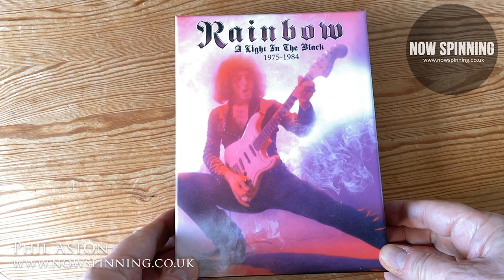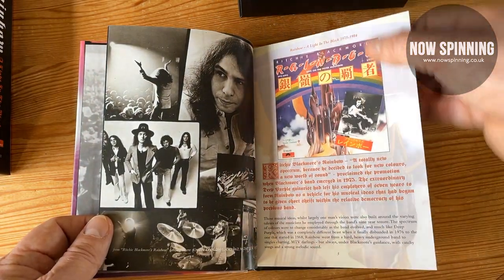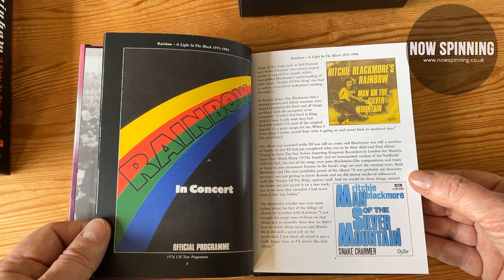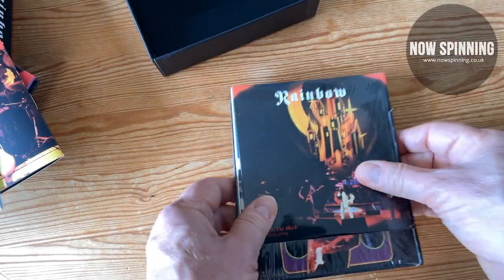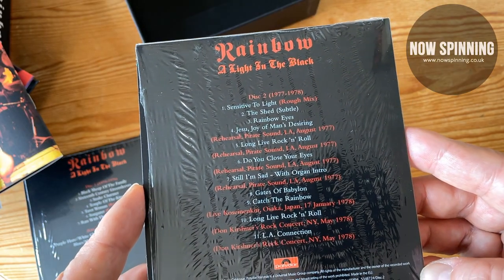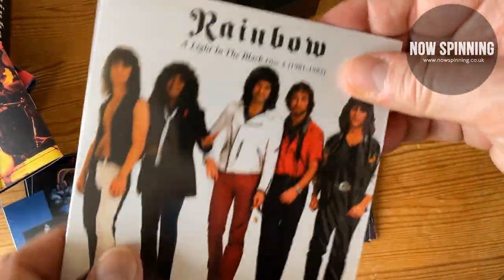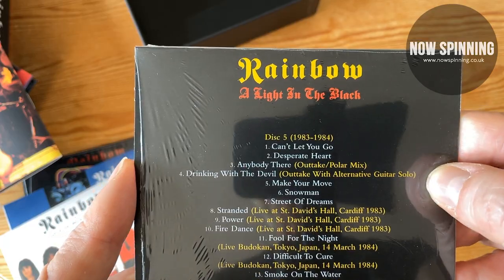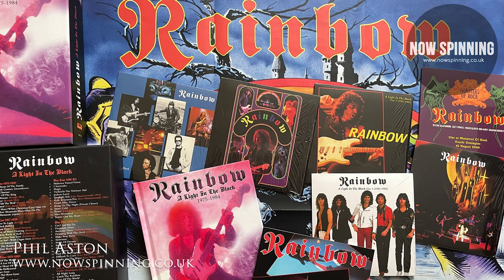Rainbow - A Light In The Black 1975 - 1984 5CD/DVD Box Set - Review and Unboxing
This Rainbow Box Set is something I first looked back in my Google Plus Days on another channel. I felt it was worth re-visiting for music fans who missed it at the time.
This was a great value set back in 2014 and you could pick it up back then for about £15.00.

Rainbow was the project that saw guitar legend Ritchie Blackmore move on from Deep Purple. Originally formed as a one off solo project to record the Quatermass song Black Sheep Of The Family, Rainbow went on to release seven studio albums on Polydor (initially Oyster) in their original existence. Between the breakup of Deep Purple in the mid 70s and their reformation in in 1984, Ritchie took Rainbow into the charts, around the world, through a number of hard rock angles; from the mystic first album and Man On The Silver Mountain to the majestic Rainbow Rising and the epic Stargazer, then the rockin’ Long Live Rock’n’Roll to the more commercial power of All Night Long and the Down To Earth album, before heading American with tracks like I Surrender and Street Of Dreams.
Rainbow also totally redefined the concept of revolving-door line-ups; Ronnie James Dio, Cozy Powell, Don Airey, Roger Glover, Bobby Rondinelli and Joe Lynn Turner were just some of the few that came and went, with Blackmore’s volatile temperament never far away.

Phil Aston
Now Spinning Magazine